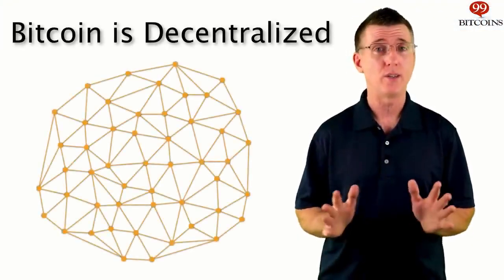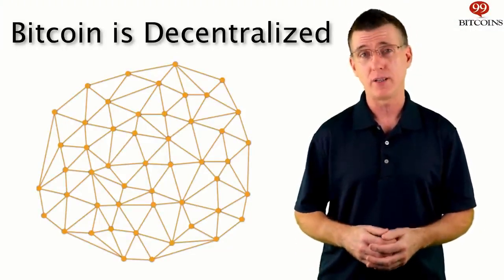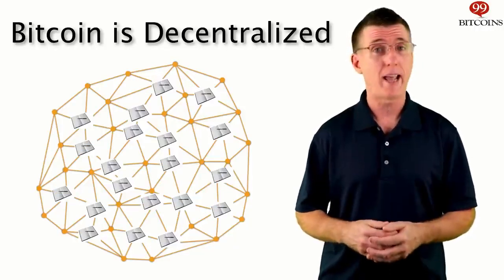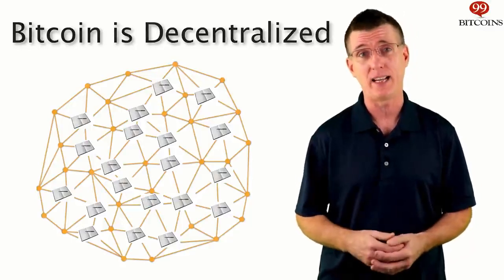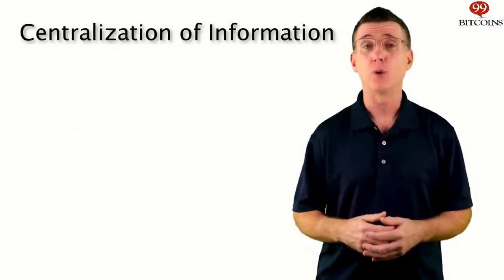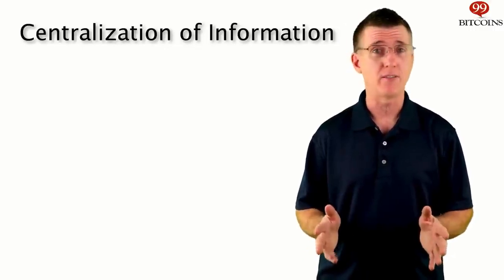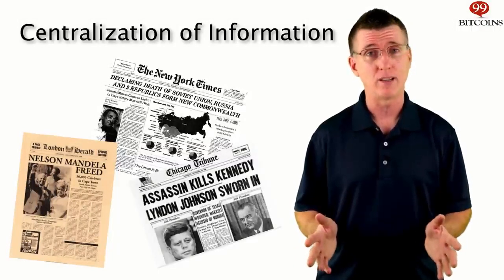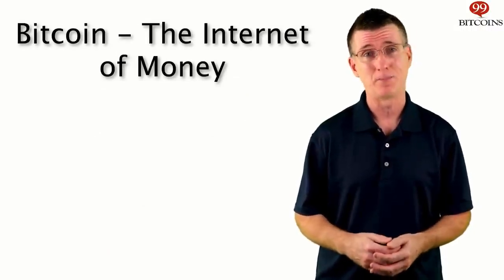Blockchain dan Cryptocurrency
*BISA DI GARAP DARI GRATISAN, GRATISAN BISA WD KE NOREK BANK*
*SEMUA HARUS JADI MILYADER DERMAWAN*
Tetap semangat untuk menghasilkan Rp 295 juta 2 ratus 3 puluh ribu - *MILYARAN*
*(BERULANG ULANG)*
Visi misi, perusahaan dan project nya sangat jelas

(Program kesehatan dan kesejahteraan ekonomi)

Daftar Gratis
Bonus 13 SYW koin